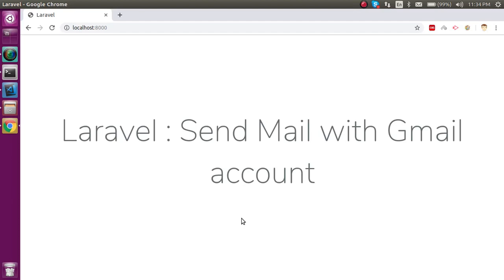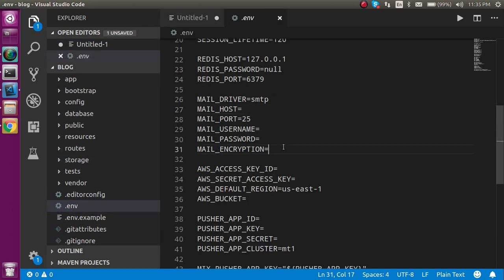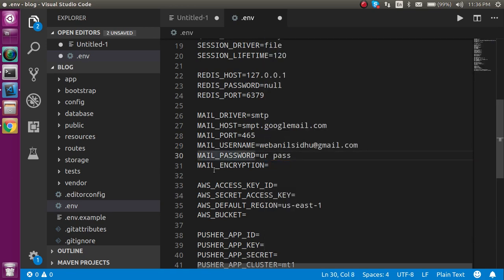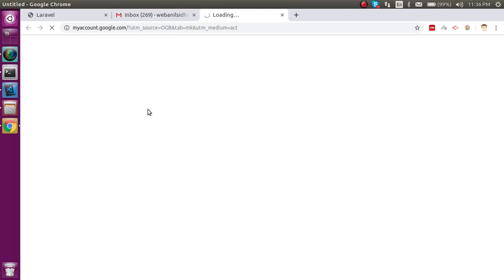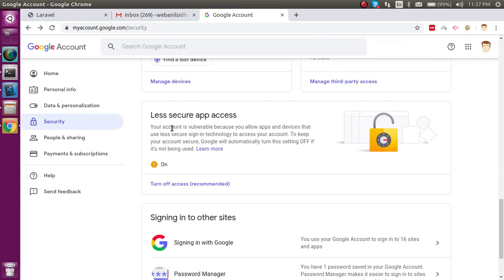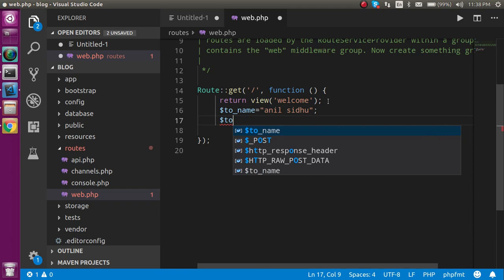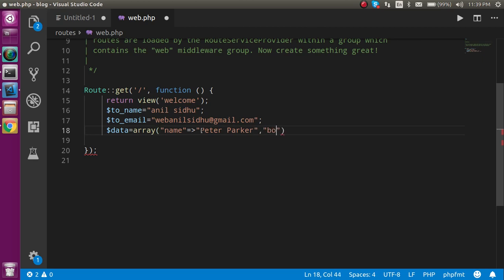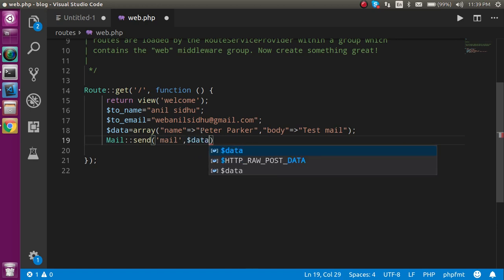Laravel 6 tutorial #31 send mail with gmail | localhost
In this laravel 6 how to send email with gmail at local host  simple example  by anil sidhu.
Points of Video is here
Email send with gmail account
Set config .env file
Set gmail config
Write code
Test Email